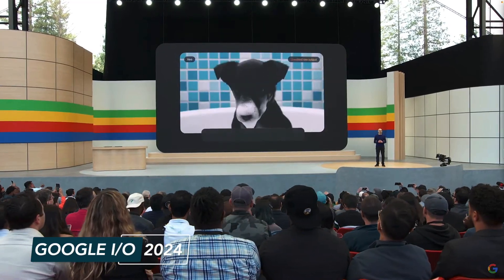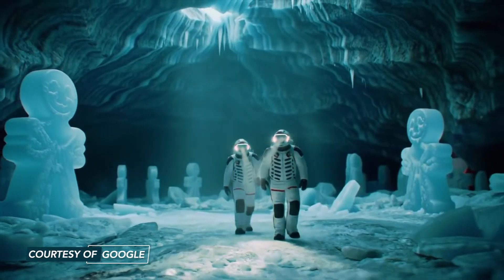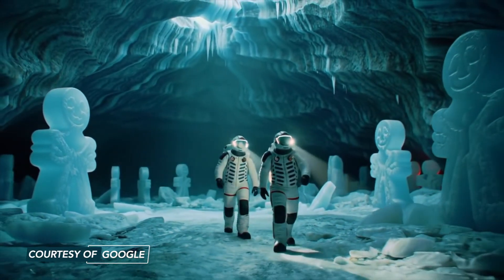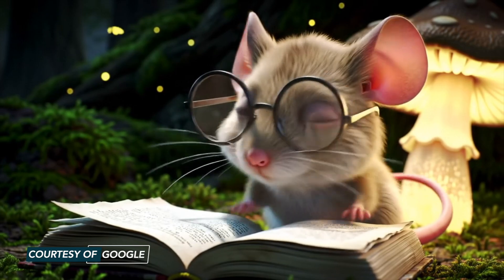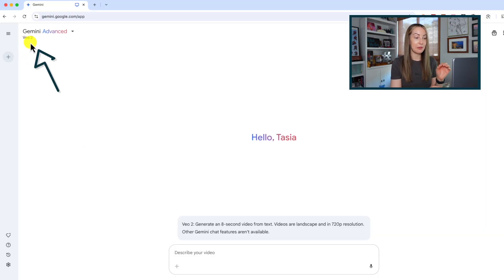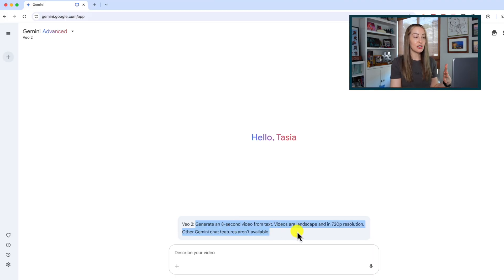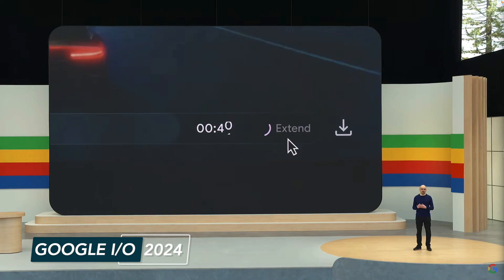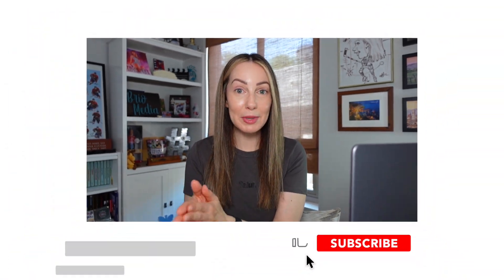Google Veo 2 Update: How to Create AI Generated Video in Gemini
Hey friends, I’m Tasia Custode and in this video, We’re hands on with Google Veo 2. I’ll show you how to create AI generated video in Gemini using Veo 2. You won’t believe how easy it is to create quick video with a simple prompt.

⏰ TIMECODES:
00:00 - What is Gemini Veo?
01:02 - How to Create Video in Gemini
05:01 - Availability